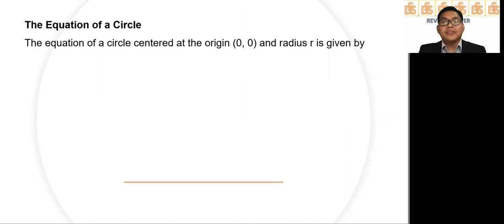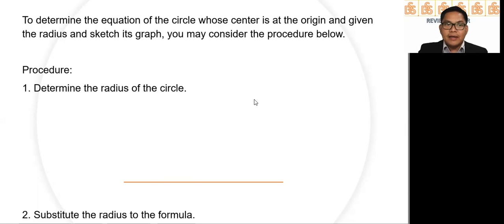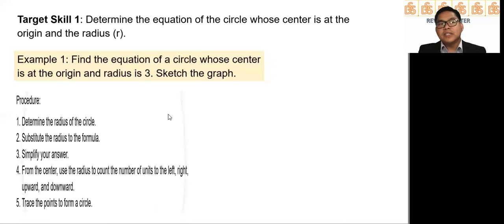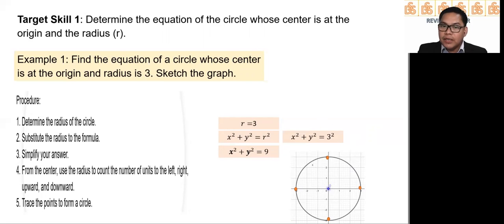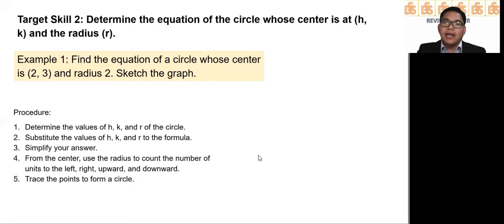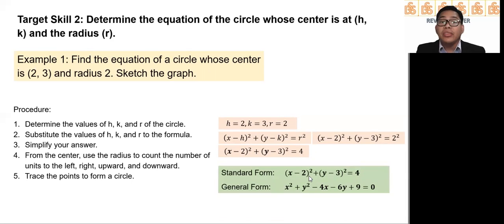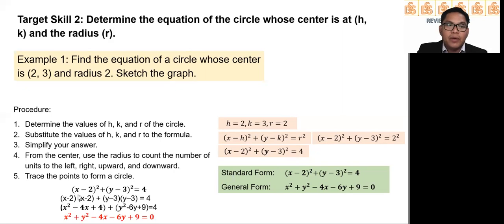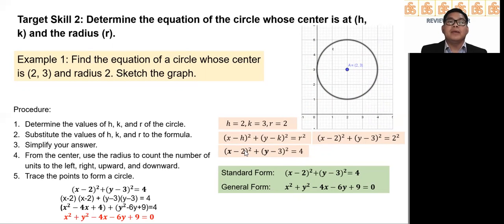Equation and Graph of a Circle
This video contains detailed discussion about finding the equation of the circle given the radius and center and sketching its graph.